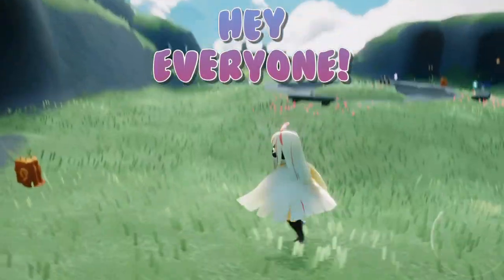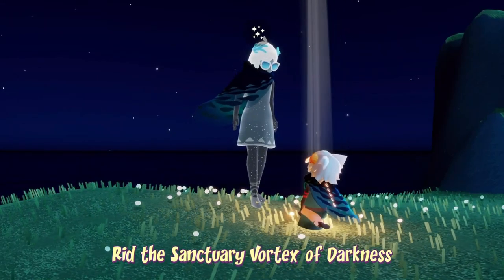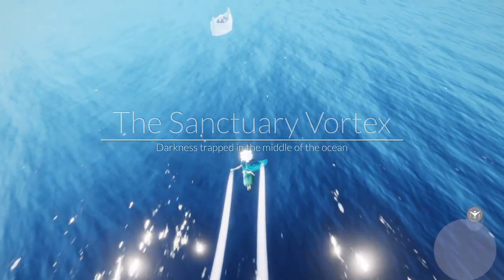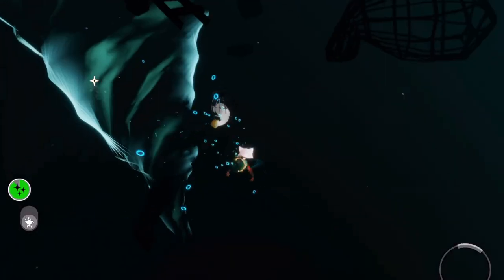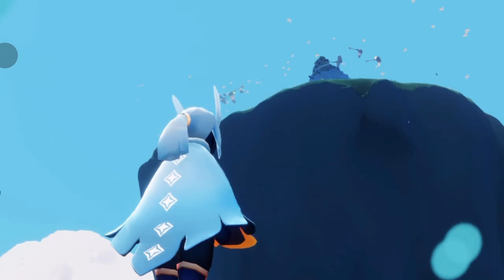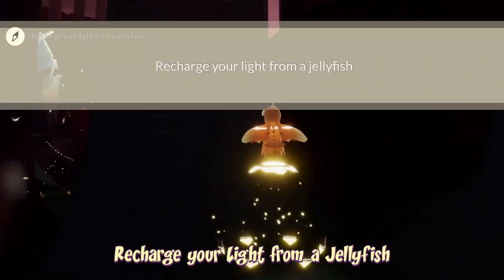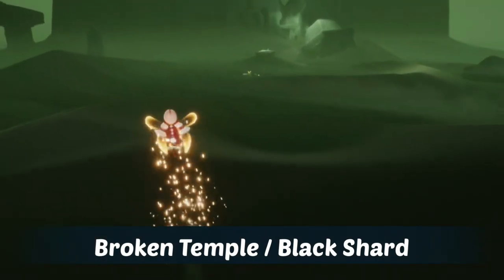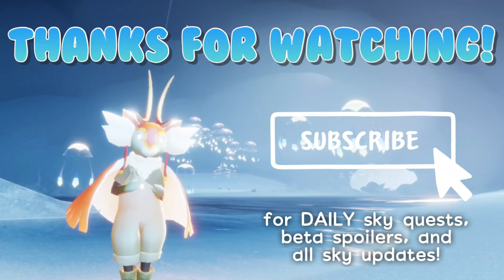ALL DAILIES - Treasure Cakes, Season Candles, Shard - Daylight Prairie - Sky CotL - nastymold Apr 24